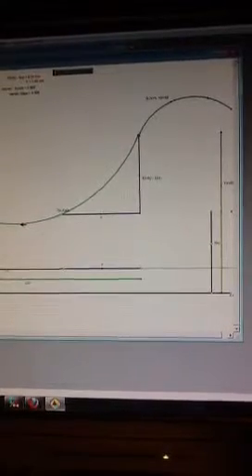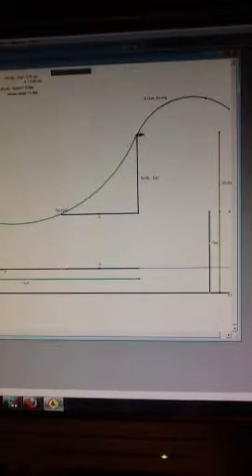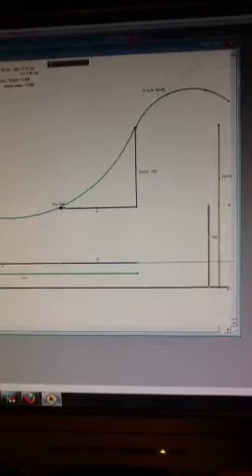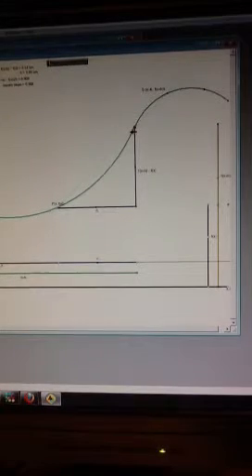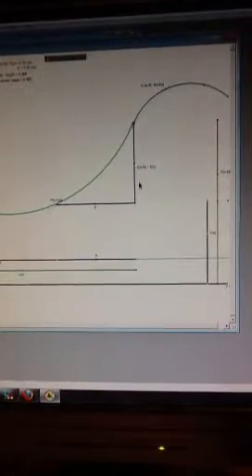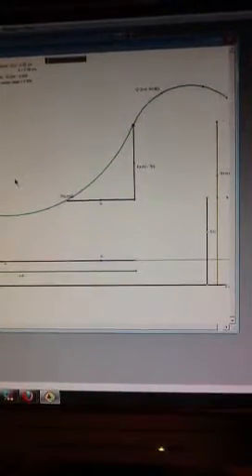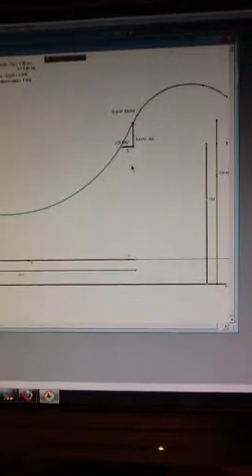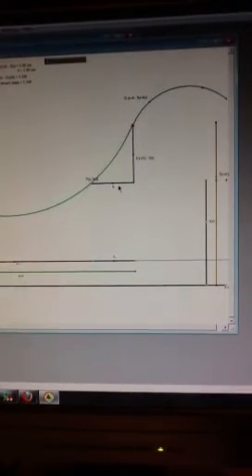Instantaneous rate of change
What are we doing as we let "h" approach 0